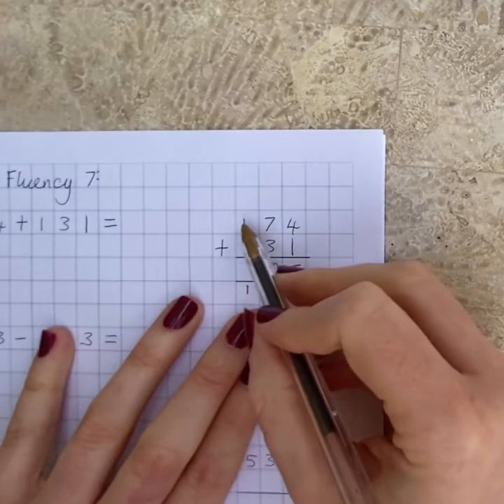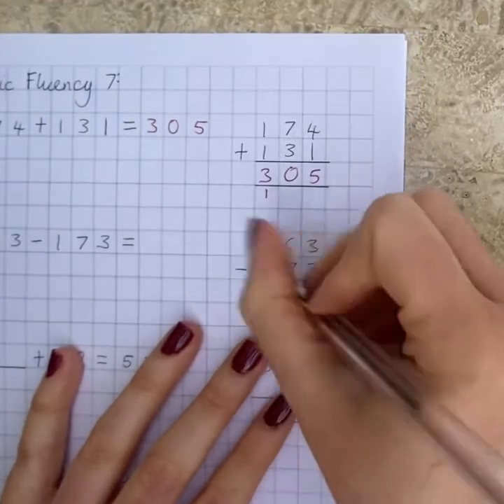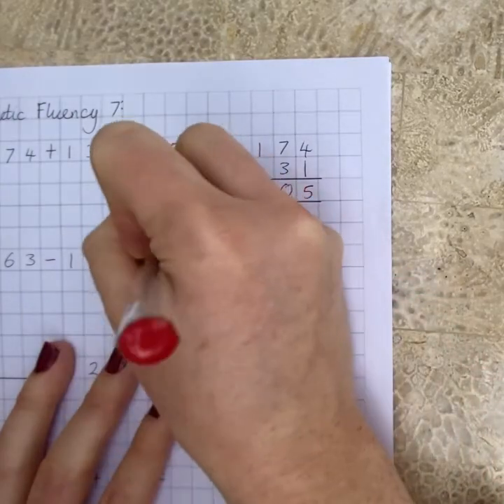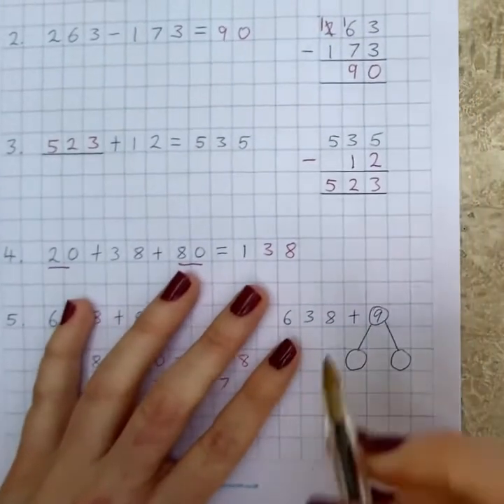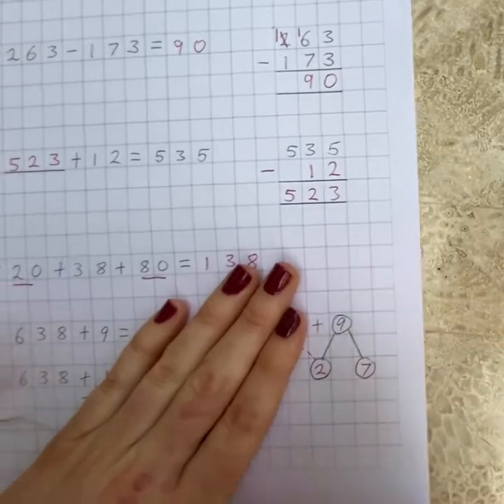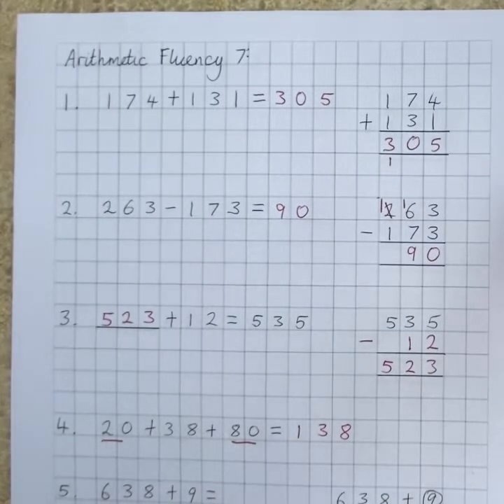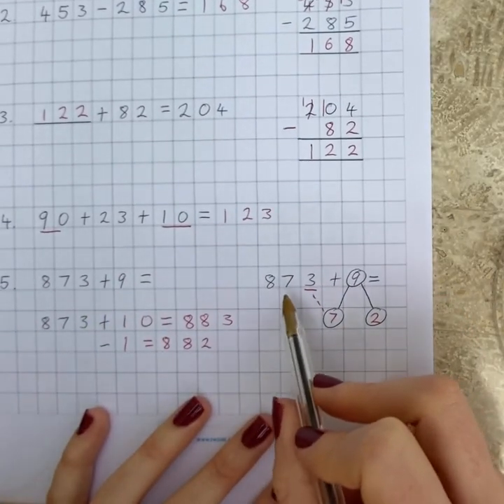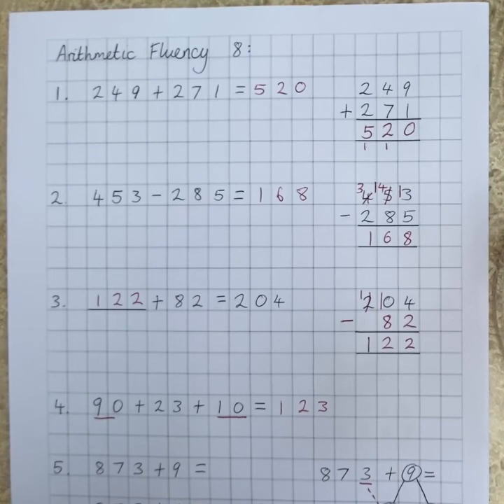Arithmetic Fluency 5 - 8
Arithmetic Strategies